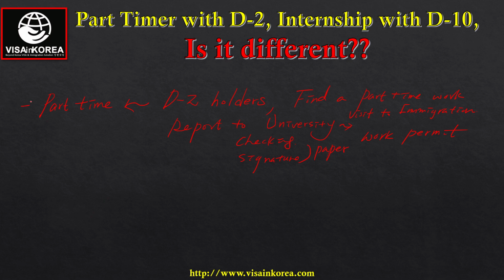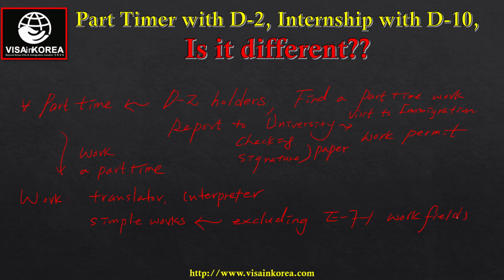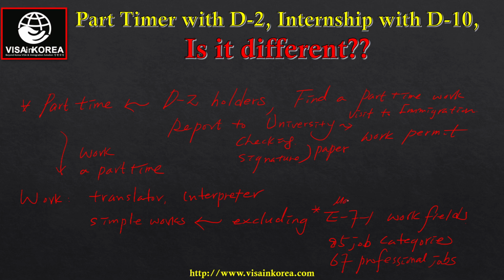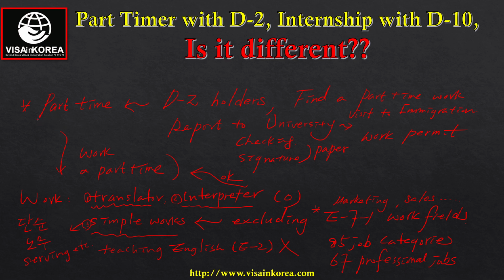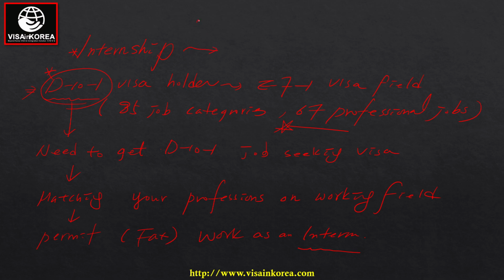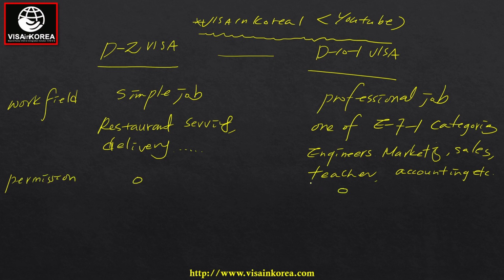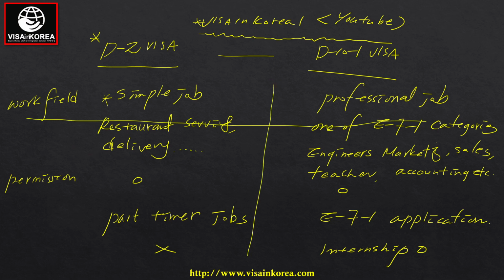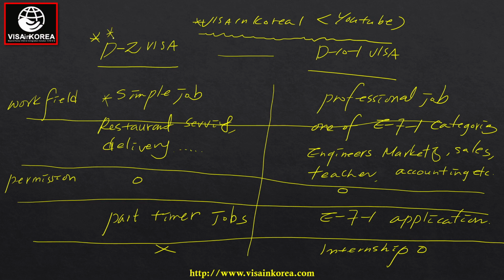What is different between d-2 visa part time working and d-10 visa internship for e-7-1 visa?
There are huge differences between a part-time working with D-2 visa and D-10 visa of Internship for E-7-1 VISA.

See more details on Lecture.